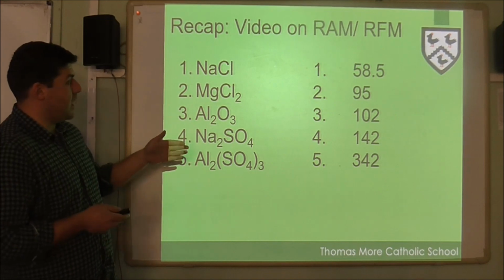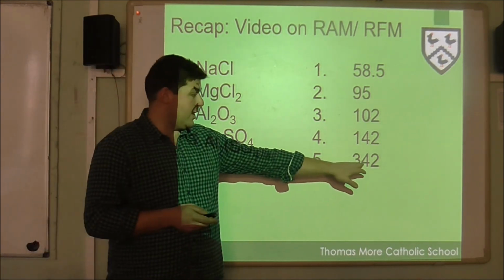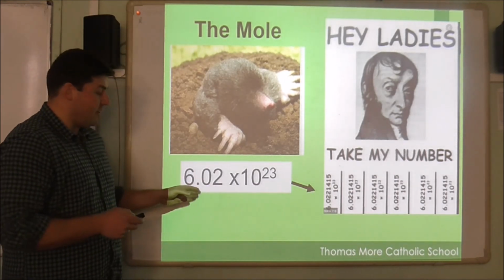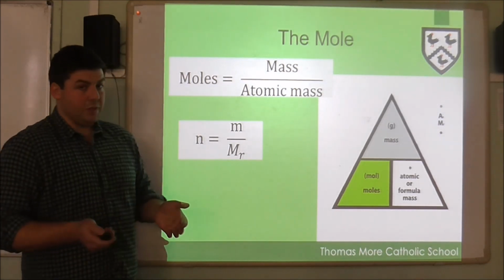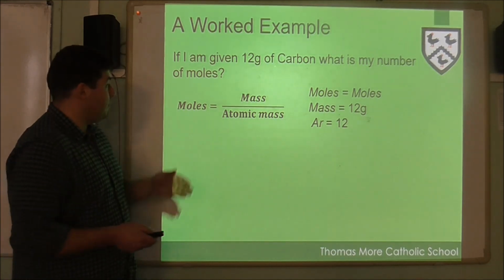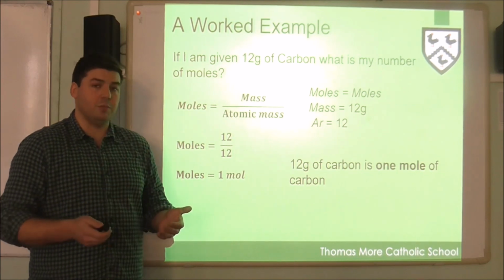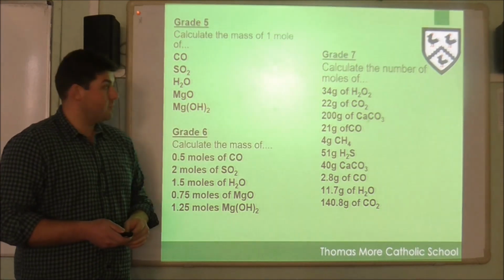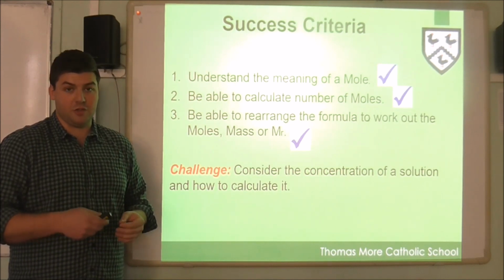Mr Hawkins - Science Lesson 5 - Calculating Moles, Mass or RFM